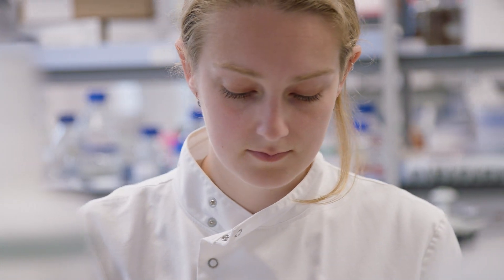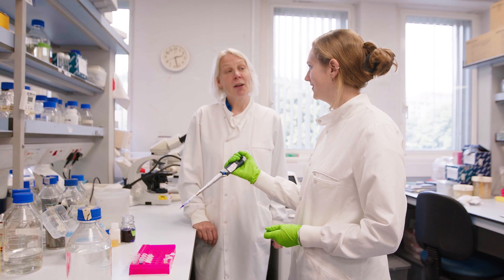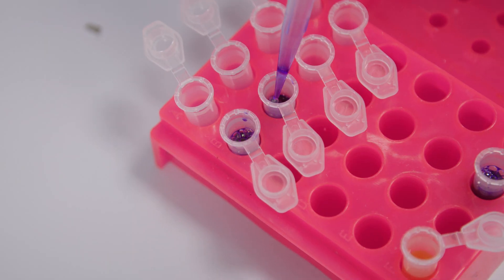MRes Health Sciences Research at the University of Bristol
Please provide a description for your video on YouTube:
Gain a solid foundation in biomedical research and specialize in your area of interest.

As a student, you'll be supported to develop the skills to carry out your own independent research, culminating in an 8-month research project, working with the university's internationally recognised research groups.

You'll also develop essential skills like experimental design, data analysis, and communication. Ideal for medical, dental, and veterinary students seeking a research-intensive intercalation programme, or graduates looking to advance their research careers.

Find out more and apply: bristol.ac.uk/mres-health-sci